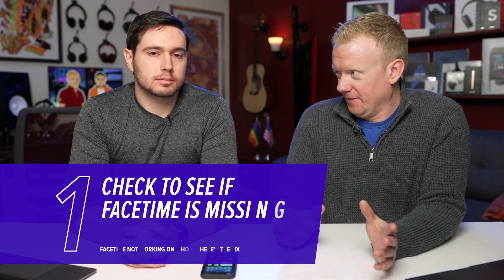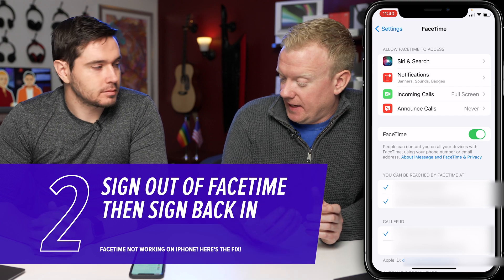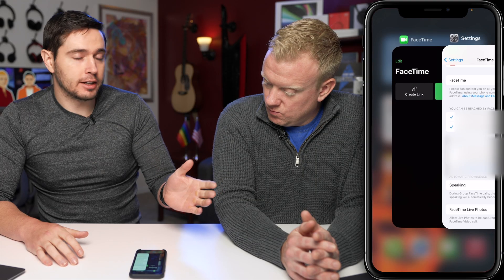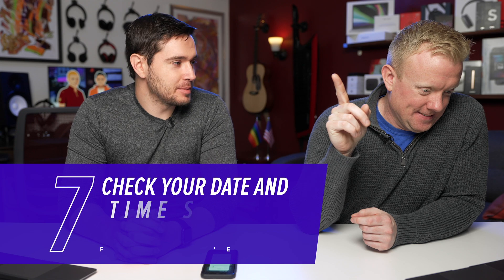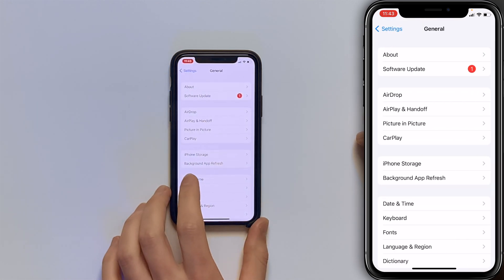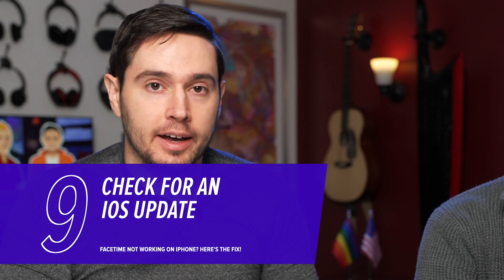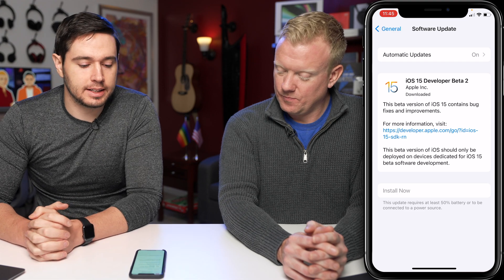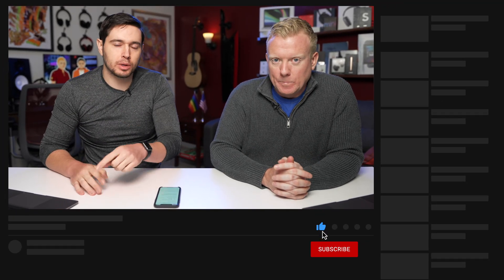FaceTime Not Working On iPhone? Here's The Fix!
David and David explain what to do when FaceTime is not working on your iPhone. There could be an issue with your Apple ID, internet connection, or iPhone. This video will help you diagnose and fix the real why FaceTime won't work on your iPhone!

1. Introduction [0:00]
2. Check To See If FaceTime Is Missing [0:06]
3. Sign Out Of FaceTime Then Sign Back In [0:36]
4. Make Sure FaceTime Is Turned On In Settings [1:11]
5. Close And Reopen FaceTime [1:31]
6. Switch Up Your Internet Connection [1:49]
7. Try Making A FaceTime Call To Someone Else [2:36]
8. Check Your Date And Time Settings [3:02]
9. Restart Your iPhone [3:44]
10. Check For An iOS Update [4:00]
11. DFU Restore Your iPhone [4:19]
12. Check For Problems With Your Apple ID [4:52]
13. Contact Apple Support [5:17]

Note: We may make a commission if you make a purchase after clicking a link in our video. We only recommend products and services we truly believe in!